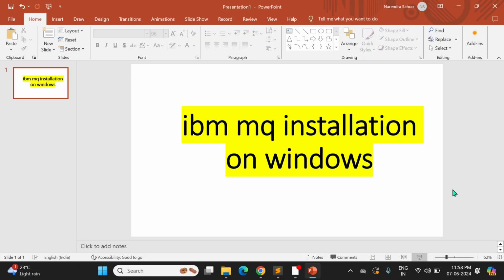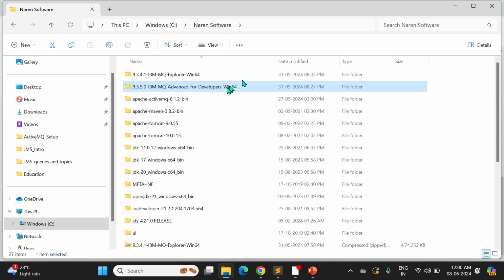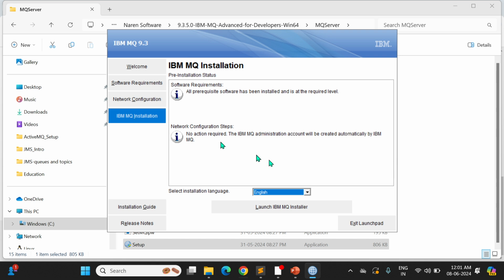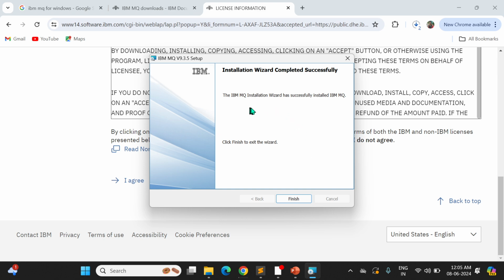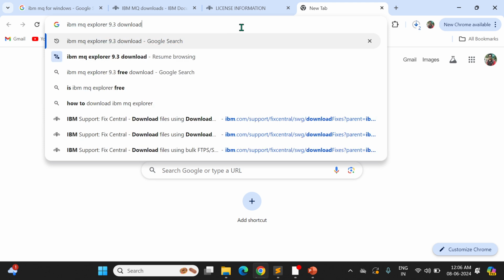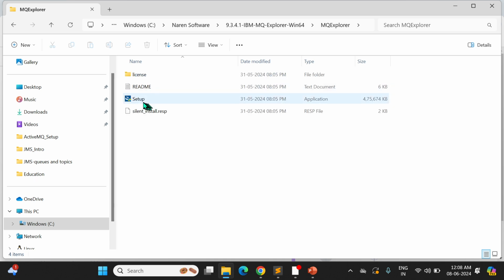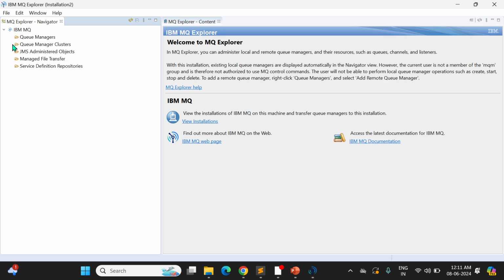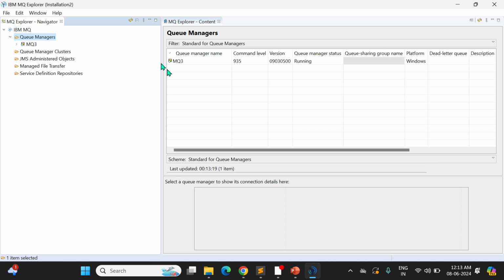ibm mq installation | Creating Queue Manger | ibm mq explorer 9.3 installation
In this session will explain how to download and install latest version of IBM MQ.